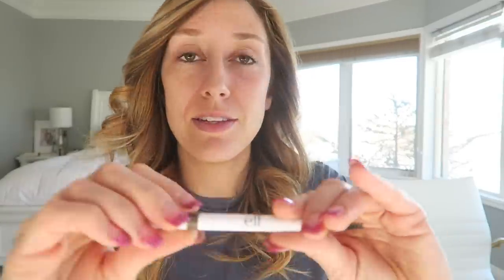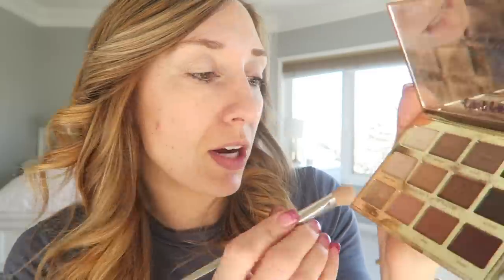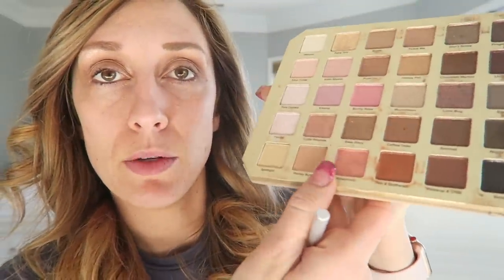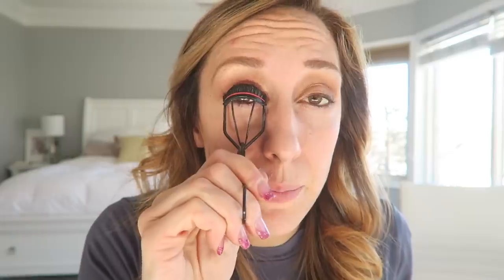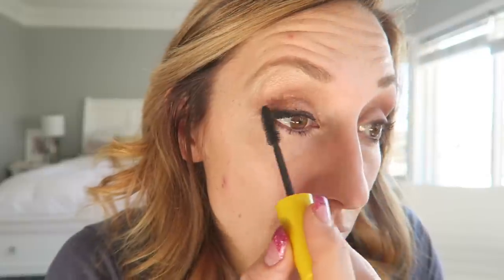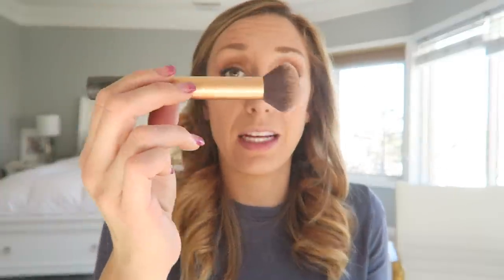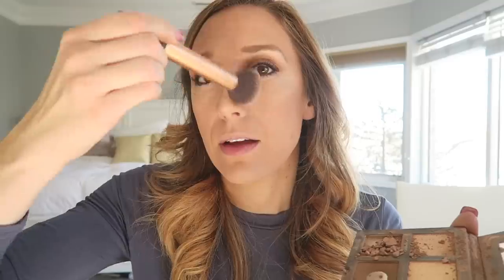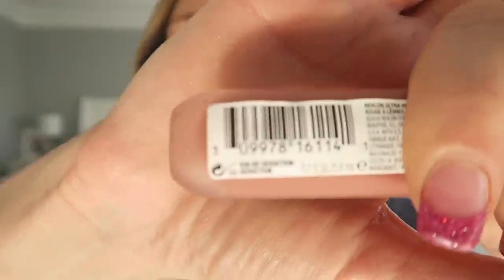10 Minute makeup routine | How I do my makeup, every day!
As promised, here's an updated makeup routine tutorial for you! I am no make up artist, but I get asked frequently about my makeup so here's how I do it! It seems like a lot of steps but I've been doing it this way for so long, I can be fully ready in less than 10 minutes! Many of the products I use are drug store products, so it's an affordable look for anyone.

Here are the products I used:
ELF brow pencil
Maybelline color tattoo barely branded
Tartlette In Bloom palette
Too faced Natural Love palette
Real Techniques silver eyeshadow brush
NYX retractable eyeliner in brown
Revlon eyelash curler
Maybelline colossal waterproof mascara
Maybelline dark circle eraser in Light
Maybelline Dream Matte Mousse, in creamy natural light
Silicone beauty blender
Lorac pro contour palette
Real techniques contour brush in set
PUR bronze & brighten
Revlon ultra HD matte lip color, seduction
Kiss lashes #11
Duo dark tone

♡ About me:
My husband Bubba and I have (soon to be) 6 kids in 8 years and live in Utah. I'm all about family, budgeting, frugal living, productivity and organization, and fun! You might have seen me on TLC, The Today Show, Rachael Ray, Good Morning America, Inside Edition, and more. I have two programs, a super fun budgeting program called Budget Boot Camp and my brand new program, Productivity Boot Camp
What would you like me to do a video on next? Leave a comment in my video and let me know!

♡ Want to send me something? Send to:
     12180 s 300e #1028